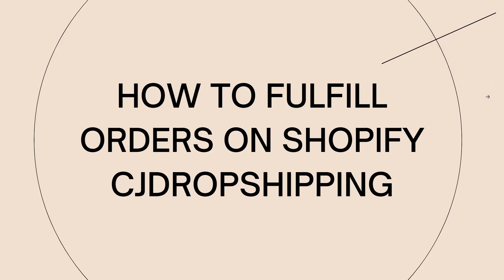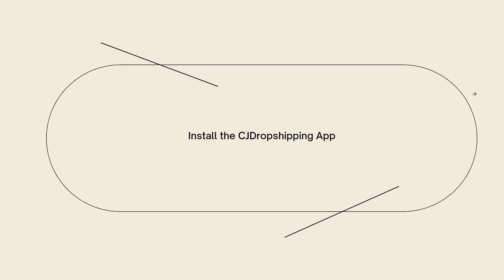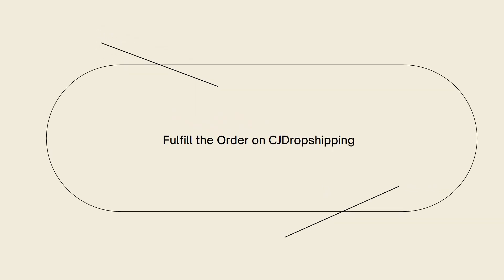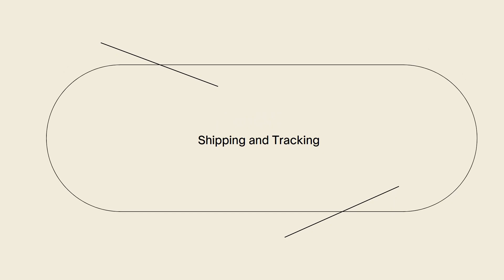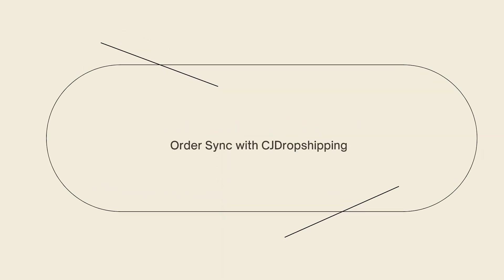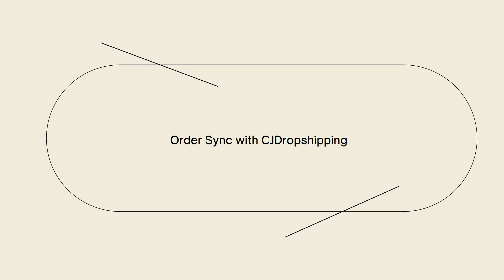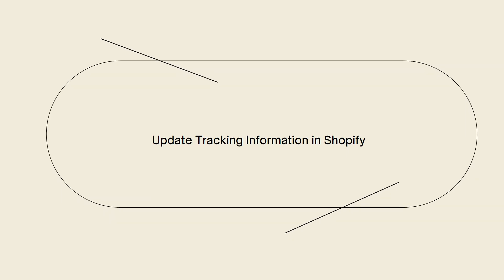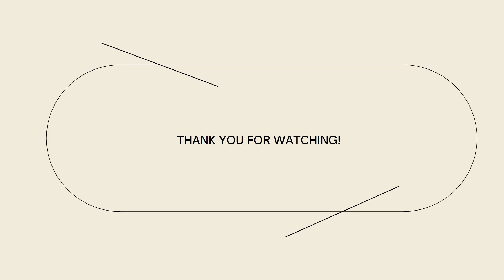How To Fulfill Orders on Shopify With CJ Dropshipping (2023 Guide)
Learn How To Fulfill Orders on Shopify With CJ Dropshipping (2023 Guide). If you want to learn how to fullfill orders with cj dropshipping on shopify keep watching.
To fulfill orders on Shopify with CJ Dropshipping, you can follow these steps:

Step 1: Set Up CJ Dropshipping Integration:

Sign up for a CJ Dropshipping account if you haven't already done so.
Install the CJDropshipping app from the Shopify App Store.
Connect your CJ Dropshipping account to your Shopify store by following the app's instructions for integration.
Step 2: Receive an Order:

When a customer places an order on your Shopify store, you will receive a notification.
Step 3: Sync the Order with CJ Dropshipping:

Open the CJDropshipping app in your Shopify admin.
Locate the order you want to fulfill and click on it to view the order details.
Click on the "Sync" or "Fulfill" button to send the order information to CJ Dropshipping.
Step 4: Review and Confirm Order Details:

After syncing the order, you will be redirected to your CJ Dropshipping account.
Review the order details to ensure accuracy, including product variants, quantities, and shipping information.
Make any necessary adjustments or contact CJ Dropshipping support if there are any discrepancies.
Step 5: Process Payment and Shipping:

If needed, make the payment for the order within your CJ Dropshipping account.
Provide the shipping details for the order, including the customer's shipping address.
Step 6: Track Order Progress:

Monitor the order's progress within your CJ Dropshipping account.
CJ Dropshipping will handle the packaging, shipping, and tracking of the order.
Step 7: Update Order Status in Shopify:

Once the order is shipped, CJ Dropshipping will provide the tracking information.
Go back to your Shopify admin and locate the fulfilled order.
Click on the order and update the tracking information in the order details.
Mark the order as fulfilled in Shopify.
By following these steps, you can fulfill orders on Shopify with CJ Dropshipping. Remember to communicate with CJ Dropshipping support if you have any questions or encounter any issues during the fulfillment process.